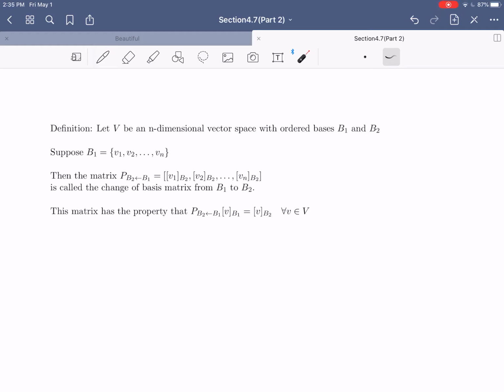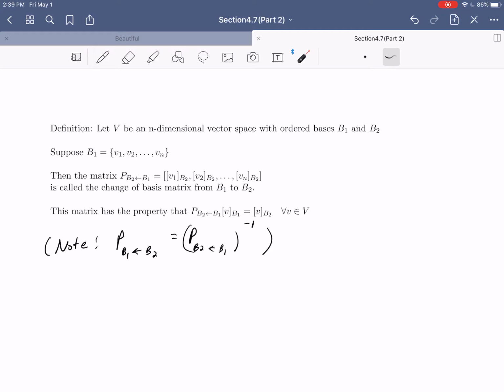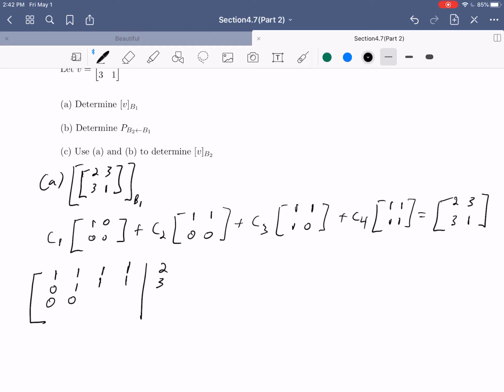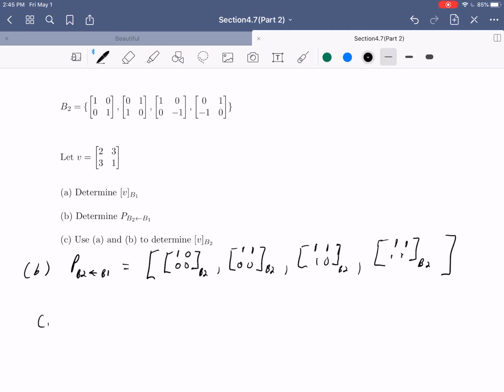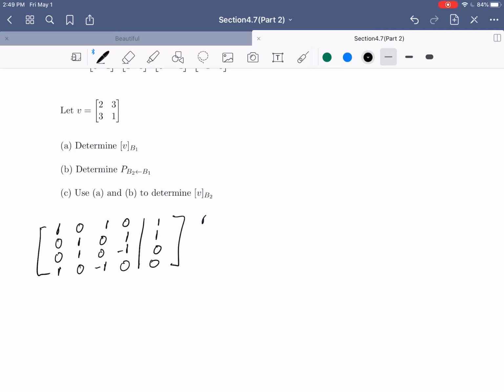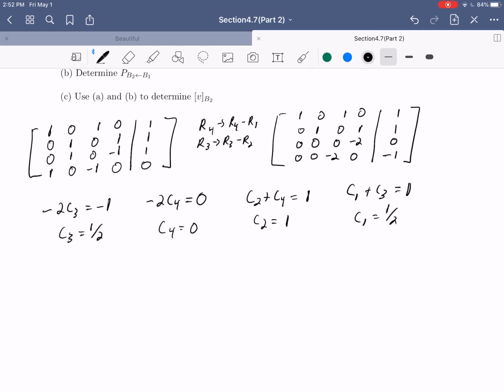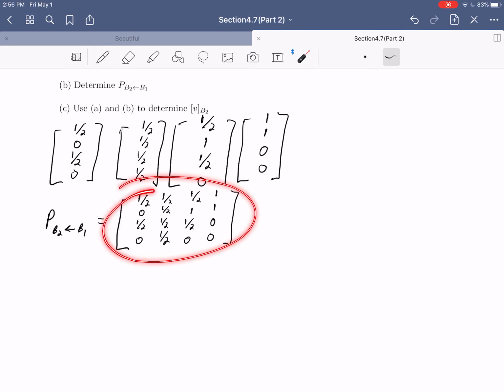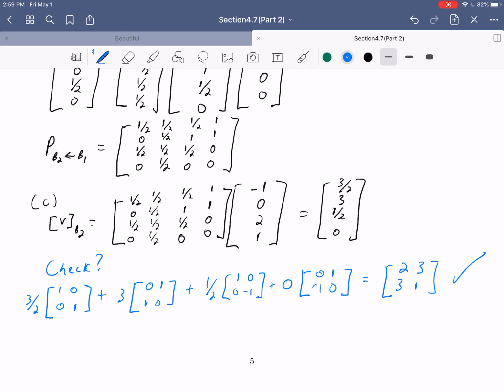Section 4.7 (Part 2)